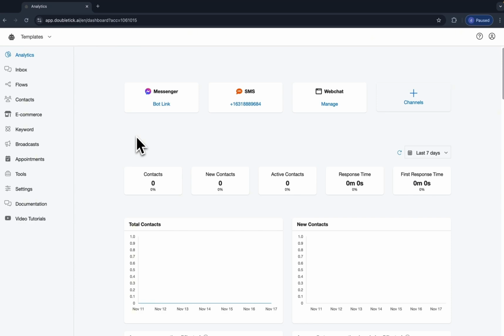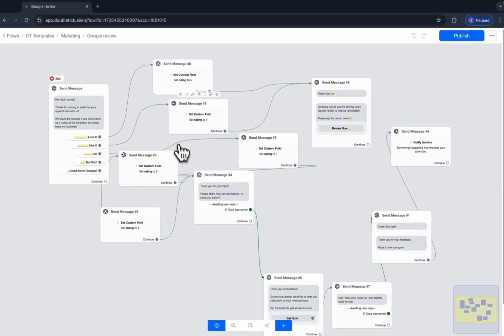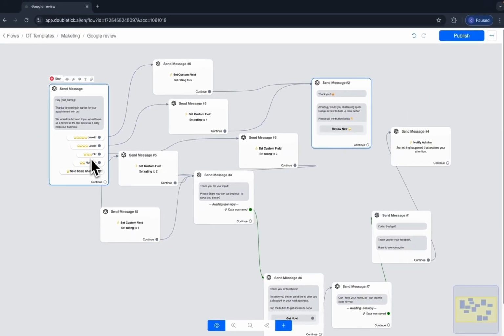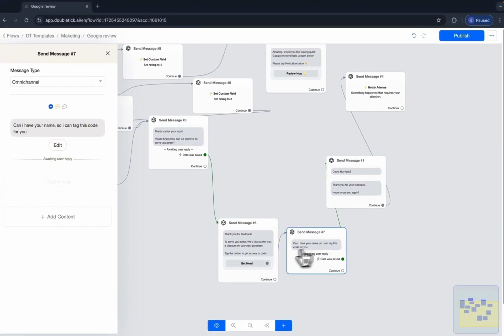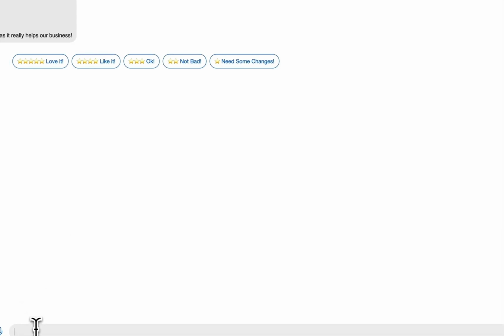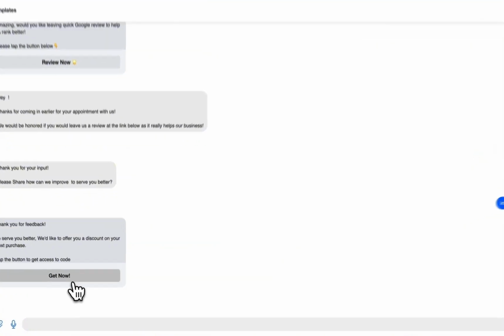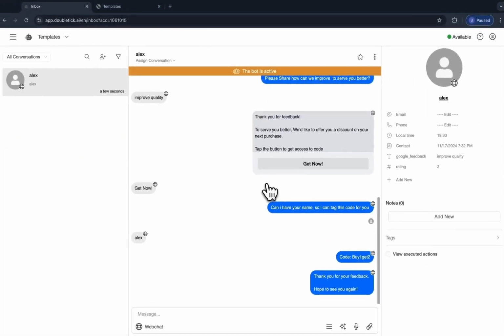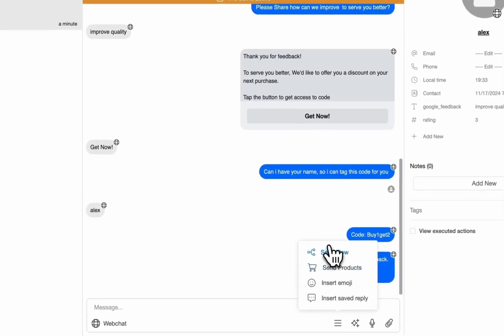How To Avoid Negative Google Reviews THIS WORKS!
In this tutorial, we'll guide you through the process of helping businesses avoid getting negative google reviews.

👍 Don't forget to:

💬 Join the conversation: Have questions? Drop them in the comments below, and we'll get back to you.